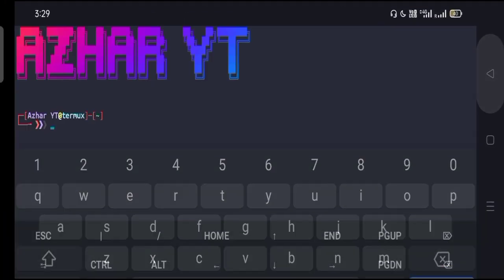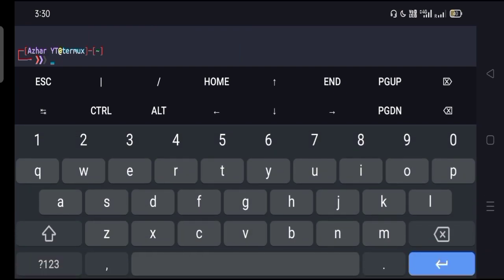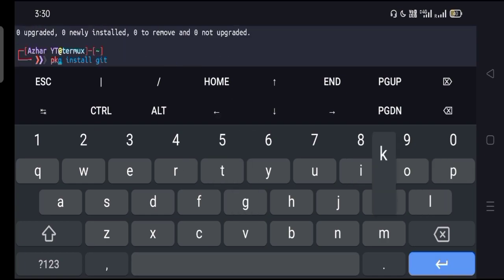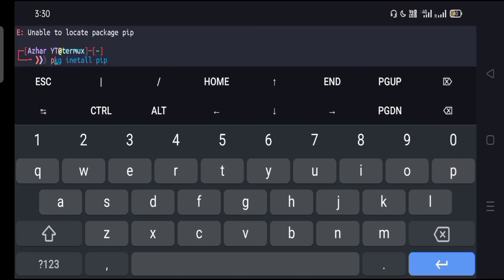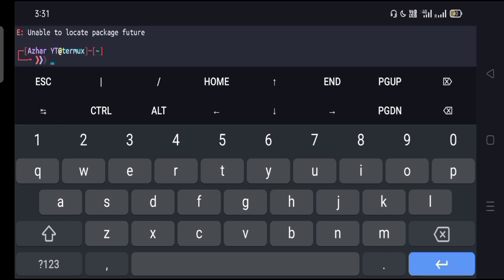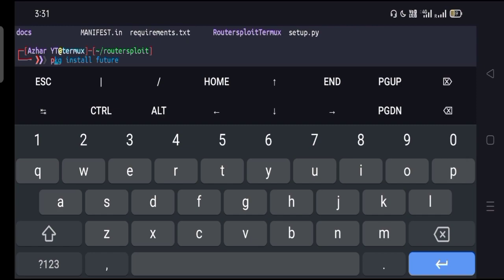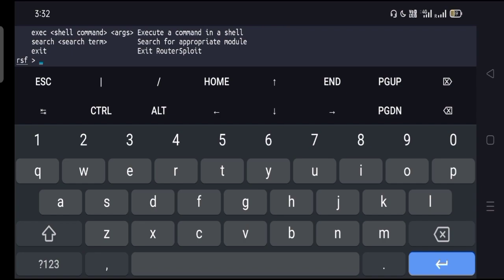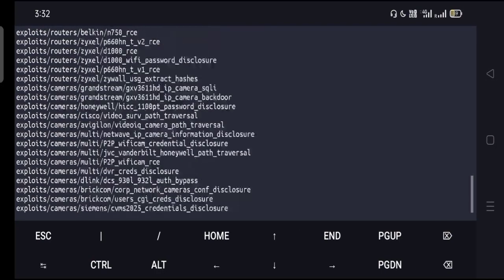Routersploit For Android Without Root🔁All Errors fixed♂️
𝙂𝙪𝙮𝙨 𝙞𝙩 𝙩𝙤𝙤𝙠 𝙖𝙡𝙢𝙤𝙨𝙩 𝙡𝙤𝙩𝙨 𝙤𝙛 𝙩𝙞𝙢𝙚 𝙩𝙤 𝙢𝙖𝙠𝙚 𝙩𝙝𝙞𝙨 𝙫𝙞𝙙𝙚𝙤 𝙬𝙞𝙩𝙝 100% 𝙬𝙤𝙧𝙠𝙞𝙣𝙜 𝙥𝙡𝙯 𝙨𝙪𝙥𝙥𝙤𝙧𝙩 𝙪𝙨 🙂🙂🙂🙂🙂🙂🙂🙂🙂
𝙄𝙣𝙨𝙩𝙖𝙡𝙡 500+ 𝙏𝙚𝙧𝙢𝙪𝙭 𝙏𝙤𝙤𝙡𝙨 𝙞𝙣 𝙅𝙪𝙨𝙩 1 𝙘𝙡𝙞𝙘𝙠
𝙝𝙩𝙩𝙥𝙨://𝙮𝙤𝙪𝙩𝙪.𝙗𝙚/𝙚7𝙬𝙌7𝘾𝙮𝙐6𝙙𝘼
𝙏𝙮𝙥𝙚𝙨 𝙤𝙛 𝙃𝙖𝙘𝙠𝙚𝙧𝙨 𝙖𝙣𝙙 𝙁𝙖𝙠𝙚𝙧𝙨
𝙝𝙩𝙩𝙥𝙨://𝙮𝙤𝙪𝙩𝙪.𝙗𝙚/290𝙫𝙜𝙧6𝙝𝙄𝙢𝙀
Join my Telegram Channel for more hacks.
Join my Telegram Group for more hacks.